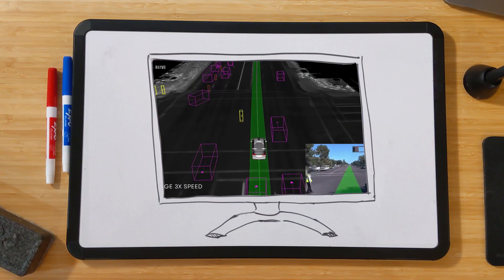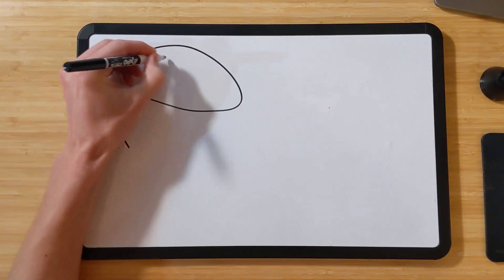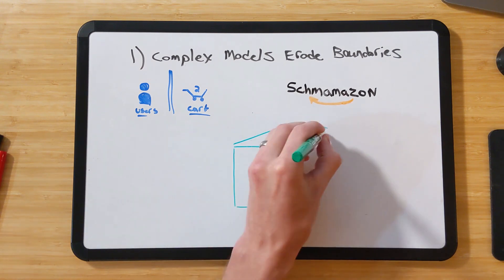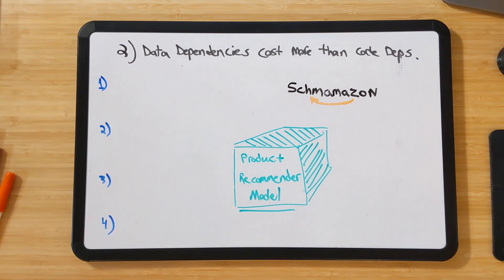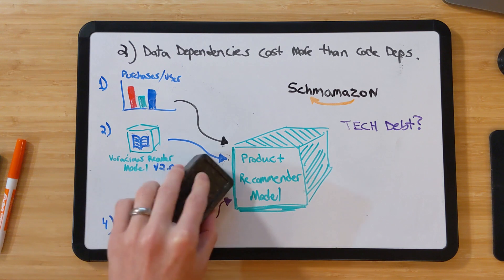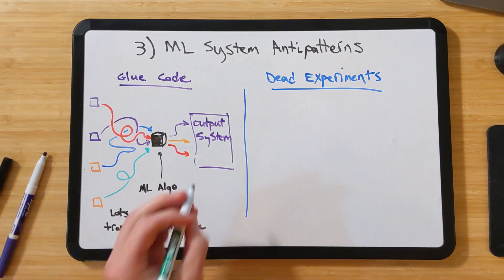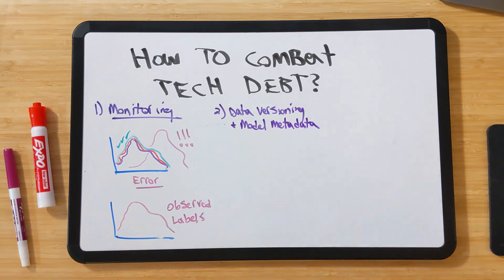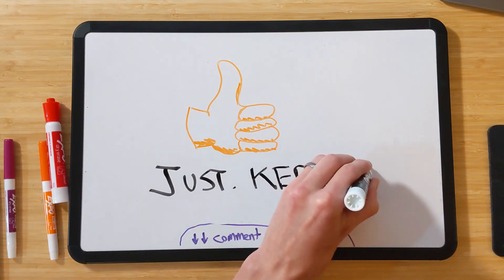The HIDDEN COST of Machine Learning!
Machine learning and artificial intelligence are all the rage these days, with companies across every industry trying to use them within their software systems.

When used properly, machine learning can bring benefits over traditional software systems but it is important to understand the potential costs of implementing such a system as well.

This video is based on a paper published in 2015 by researchers at Google and highlights some potential gotchas related to incurring technical debt when building machine learning models.

Timestamps:
0:00 - Intro
0:56 - Technical debt  overview
1:33 - Complex models erode boundaries
2:50 - Data dependencies cost more than code dependencies
4:53 - ML System antipatterns
6:02 - Fighting technical debt in ML systems
7:14 - Outro